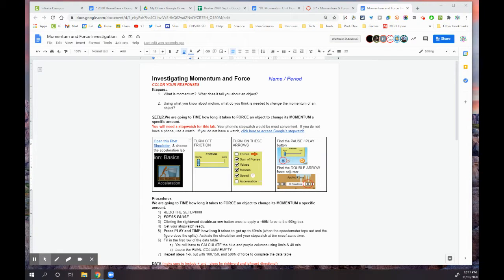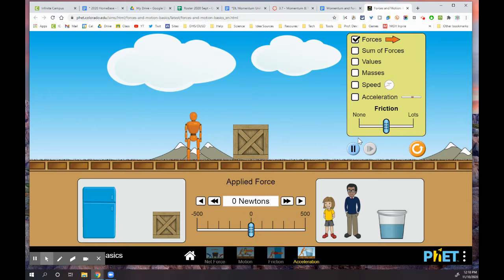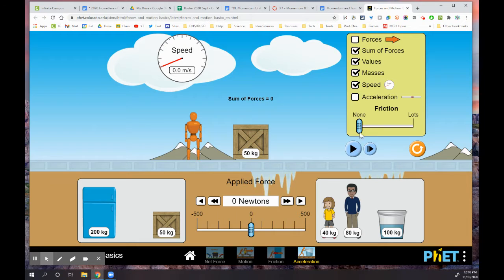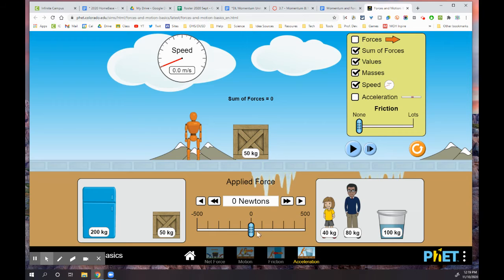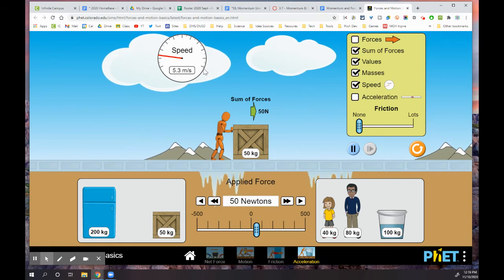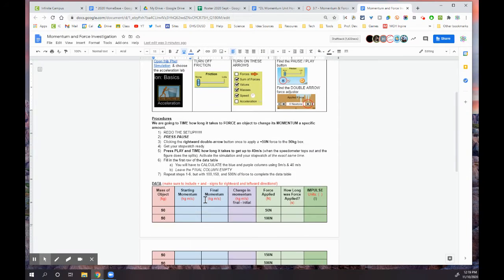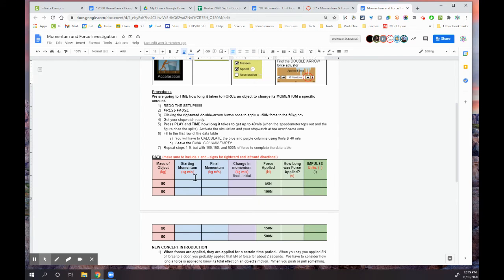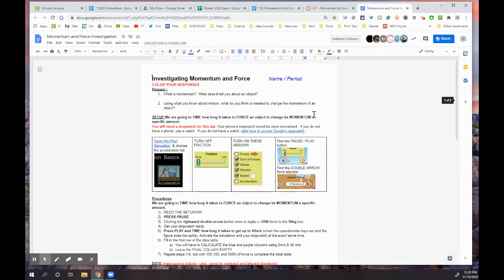Momentum and Force Lab Intro